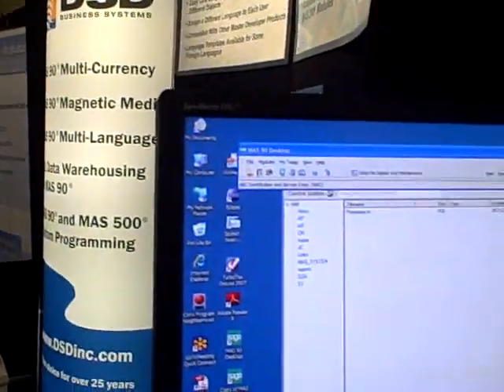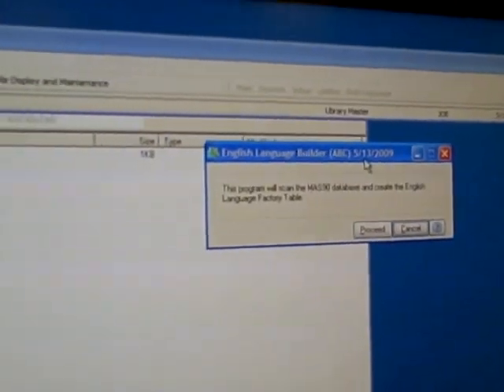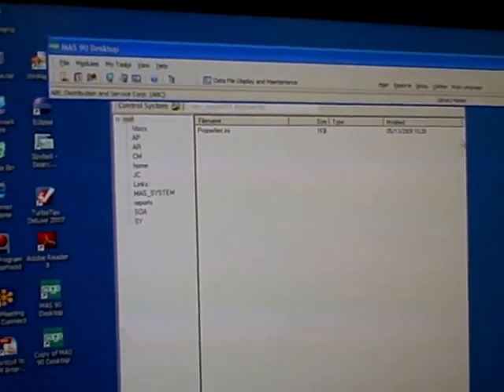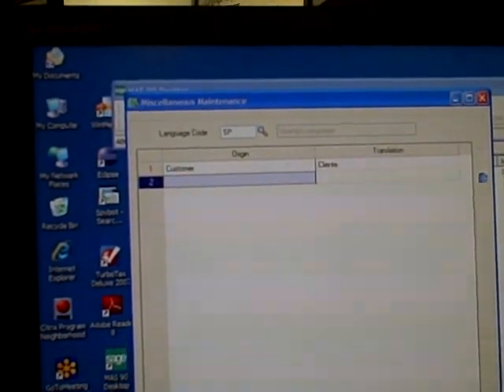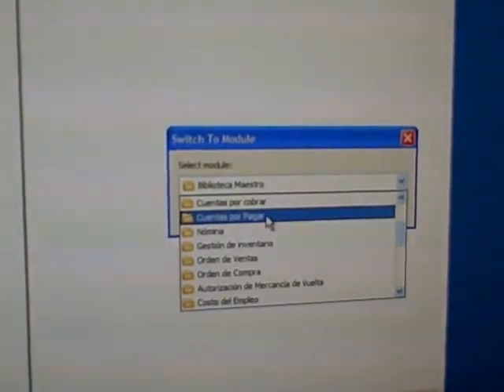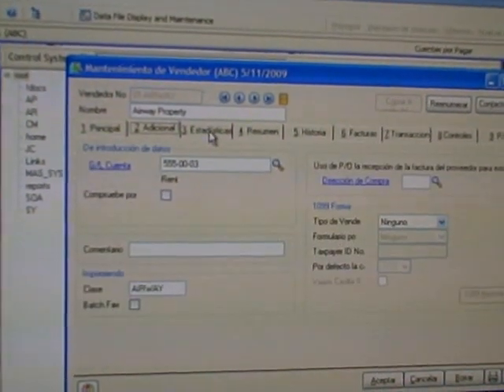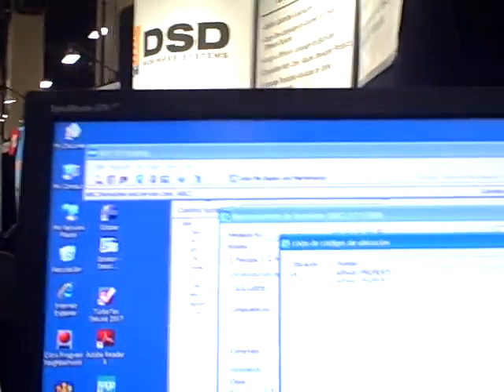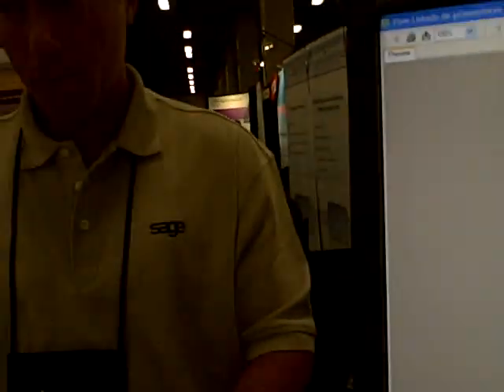DSD Multi-Language Enhancement for Sage MAS90 and MAS200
DSD Business Systems demonstrates their multi-language enhancement for Sage MAS 90 and 200. This product uses a translation dictionary to convert Sage MAS 90 and 200 screens and Crystal Reports from English. Currently Spanish is supported with other languages to be added.